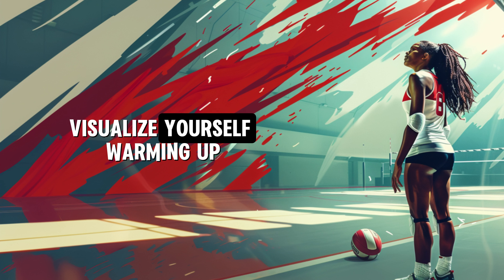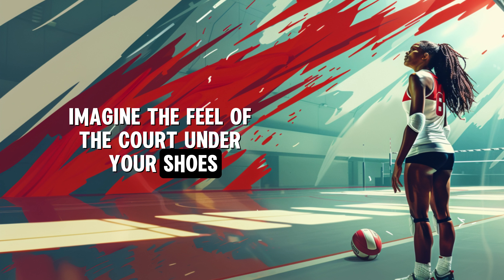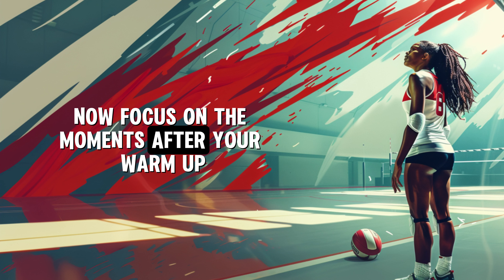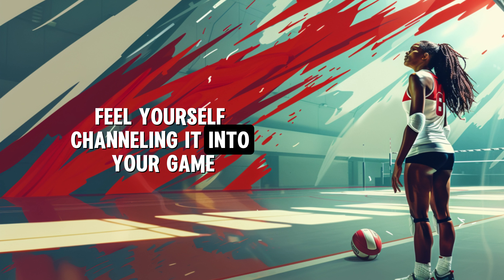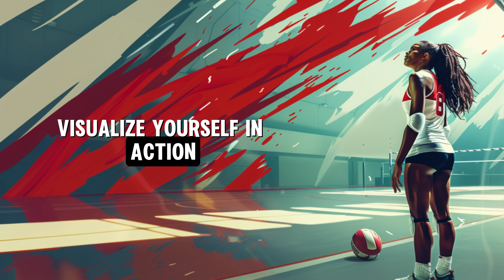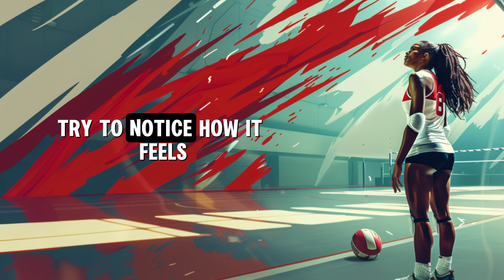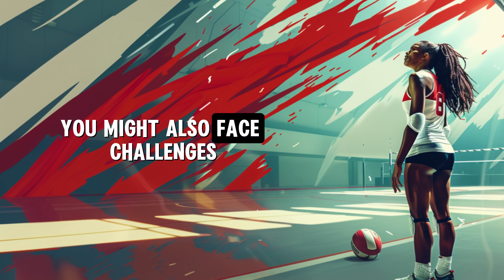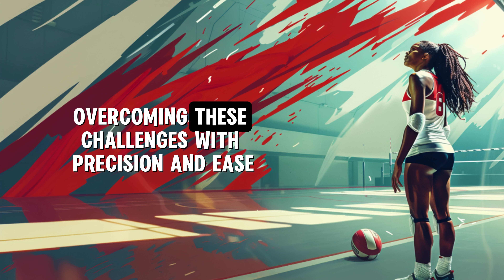Volleyball Visualization | Game & Practice Visualization for Volleyball Players: Perform Better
Become a better volleyball player with this guided visualization session, a technique used by legendary volleyball players to achieve peak performance.

"Visualization helps me stay in the moment and be ready for anything" - Misty May-Treanor

📲 The OneAthlete app offers the mental techniques to improve your mental fitness as an athlete.

In this session, you'll dive into a visualization designed specifically for volleyball players, ideal for use before games or practice. This technique, which has helped volleyball icons excel on the court, focuses on enhancing your mental game. You'll learn to see, feel, and experience success, just as famous volleyball players have. Visualization not only sharpens focus but also helps reduce anxiety and prepare mentally for challenges. Join us to explore vivid mental imagery that will prepare you to face any opponent and elevate your performance.

WHY VISUALIZATION WORKS
As you mentally rehearse, your brain lights up with activity, mirroring the patterns that occur during actual physical performance. This mental simulation strengthens neural pathways, subtly honing your skills and boosting your confidence, all without setting foot on the court. This practice not only sharpens focus but also helps you as a volleyball player refine your game and strive toward your goals. Elite athletes, including professional volleyball players, have been utilizing this method to mentally map out their success.

ONEATHLETE
Ready to elevate your mental game and perform like the pros? Download the OneAthlete app now! Join it along with other volleyball players and pro athletes who use visualization to boost their mindset and overall performance. The OneAthlete app provides exclusive sessions and features that help you harness the power of visualization and many other mental techniques. With OneAthlete, you’ll have the AI journal to reflect, goal setting to keep track of your goals, box breathing, and other guided sessions for focus and presence all in one place.

Important note: This session is designed for general informational purposes. We recommend consulting with a healthcare provider before starting any new mental training practices.